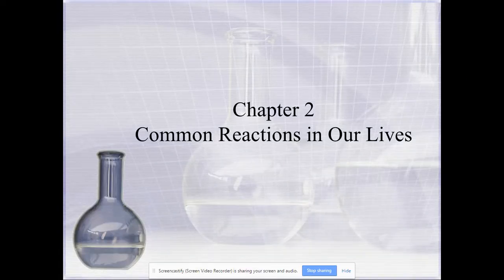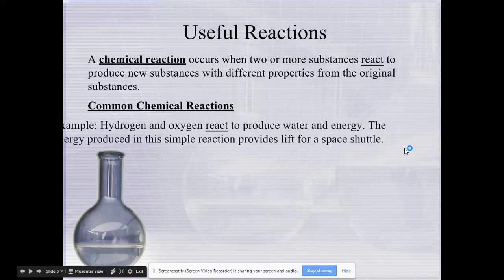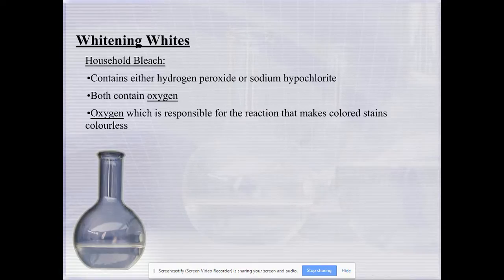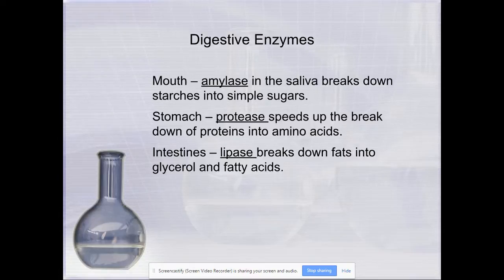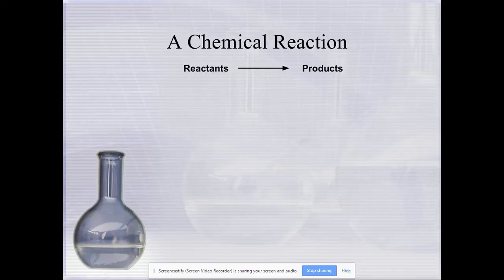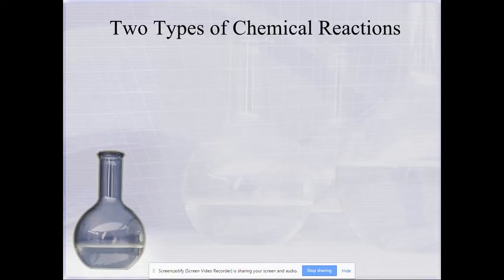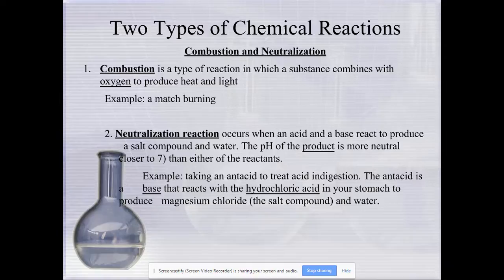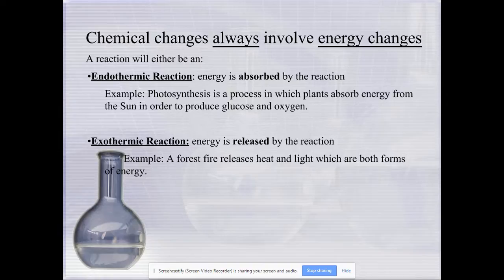Science 24 - Common Chemical Reactions